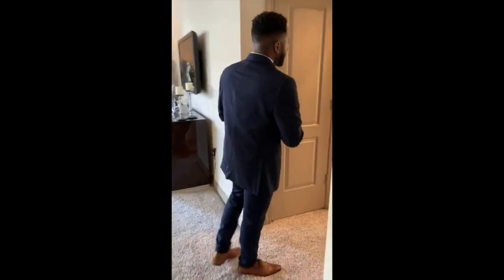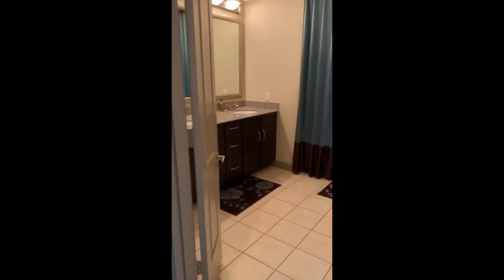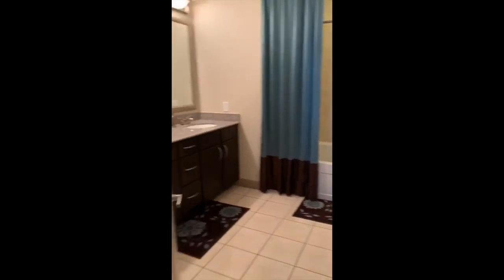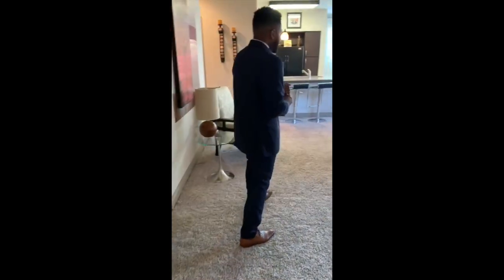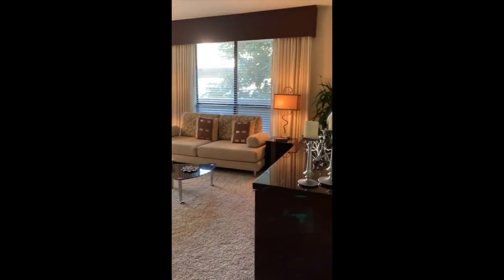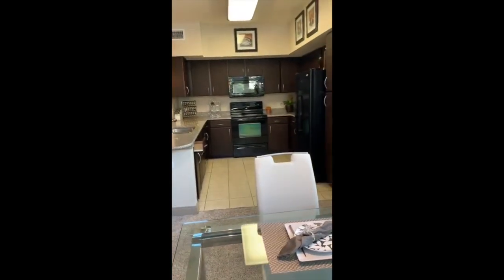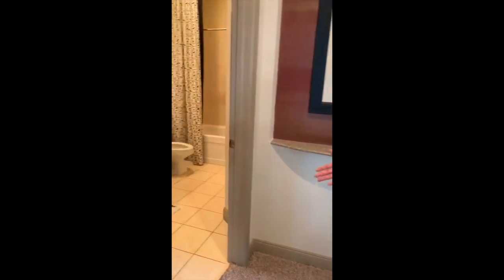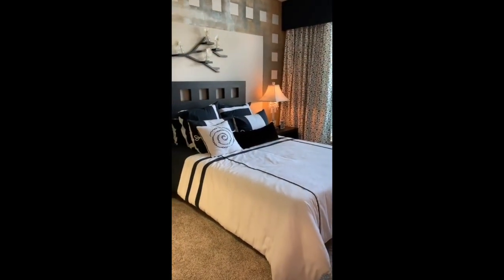North Post Oak Lofts Virtual Tour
If you are looking for a luxurious apartment home in Central Houston, look no further than North Post Oak Lofts! Our apartments in Central Houston feature unrivaled community amenities and stylish apartment homes. Residents can enjoy the 18-seat theatre room, resort-style pool and spa, poolside fitness center, clubroom with catering kitchen, playground, and designer coffee bar. Relax by the pool or enjoy the lavish spa, outdoor kitchen with gas grills, and verandas.